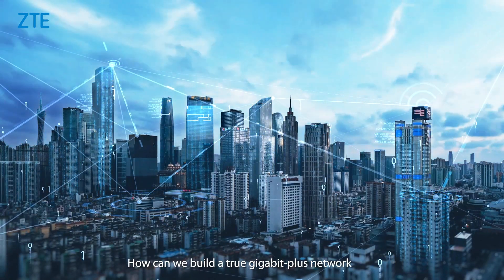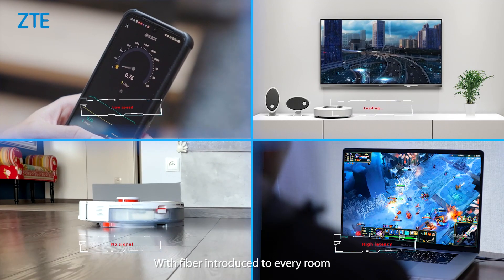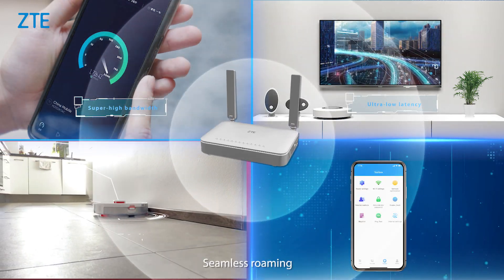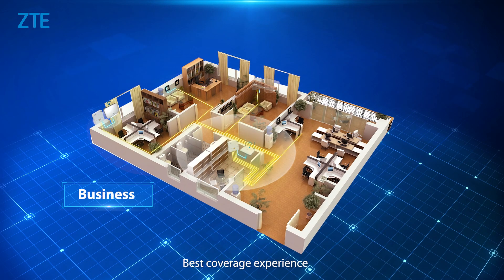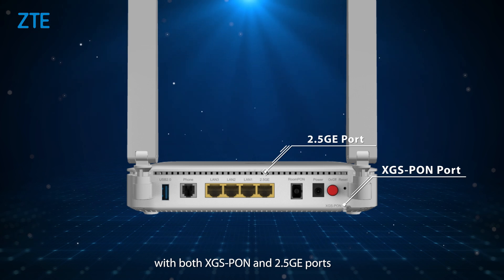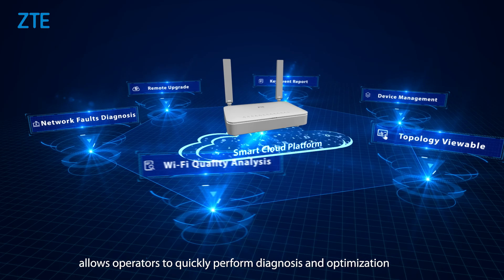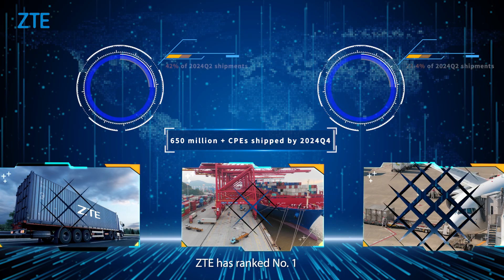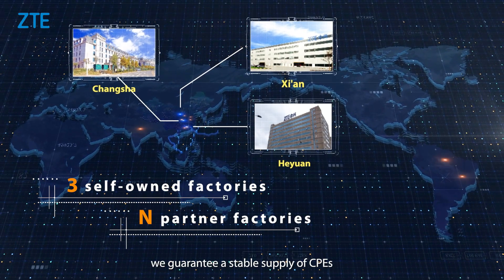ZTE | Introduction to ZTE FTTR Solution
From homes to businesses, fiber-based P2MP PON technology is gradually transforming how we connect and collaborate in our daily lives.

FTTR all-optical networking is at the forefront of the second optical network revolution. Click the video to quickly learn about ZTE’s FTTR solution.